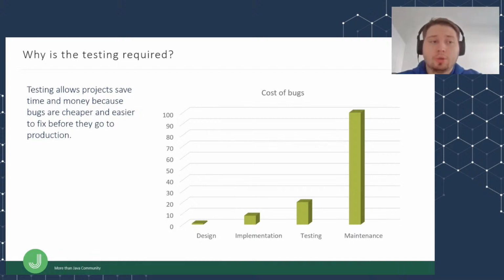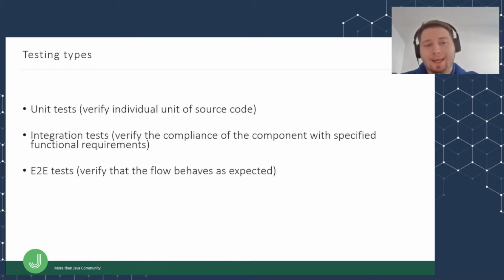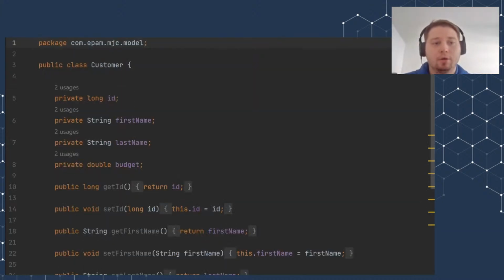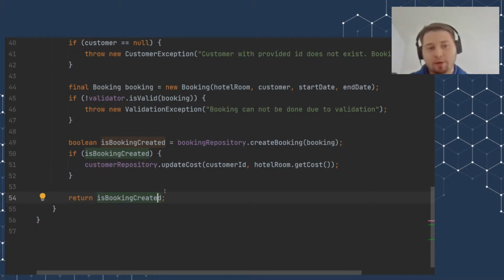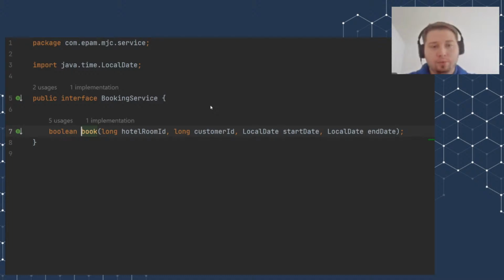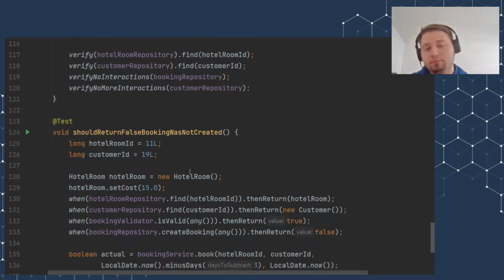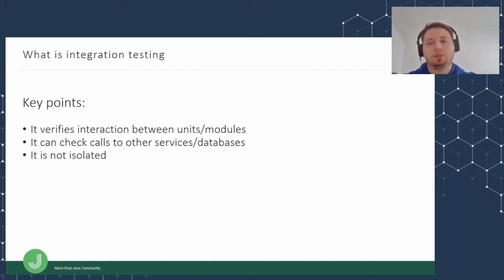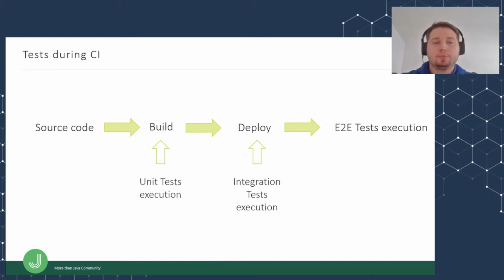Java programming: Testing. MJC Light talk №16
Testing your code is necessary to deliver less bugs to your customers and reduce overall cost of the project. What types of testing exist, how many tests of each type should you have, and what are the rules for writing efficient tests? Let's discuss it all in this light talk
This is the fifteenth light talk - a small lecture prepared by the people from production. Light talks are held in the scope of MJC School.